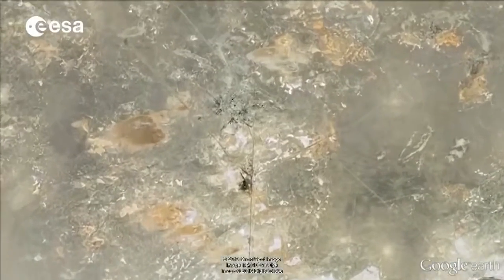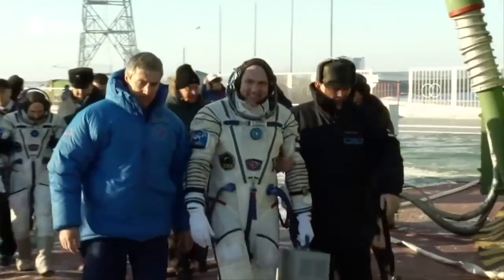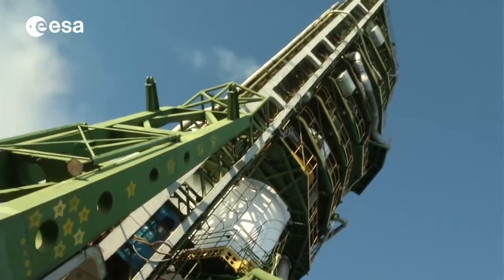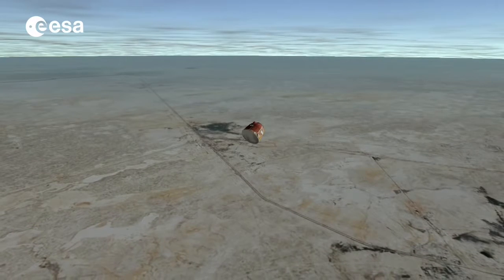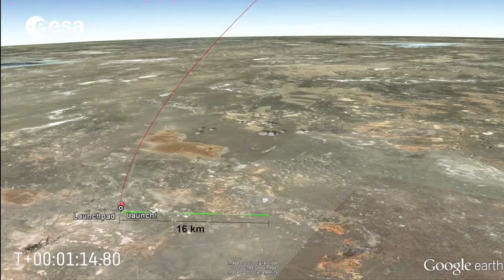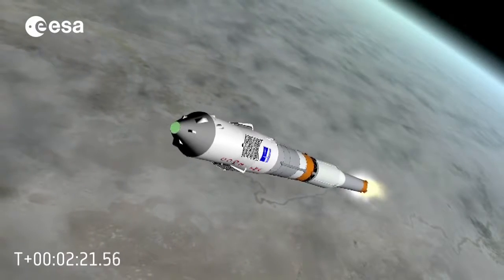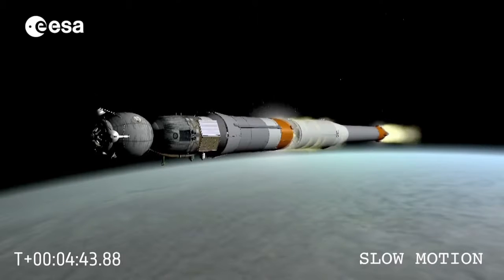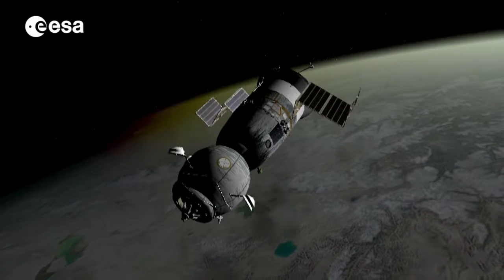The Soyuz launch sequence explained